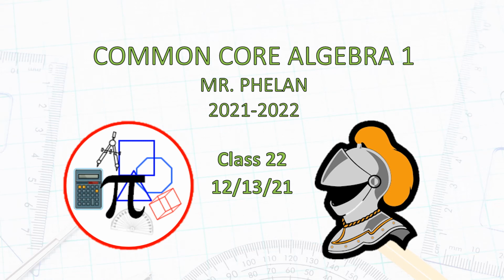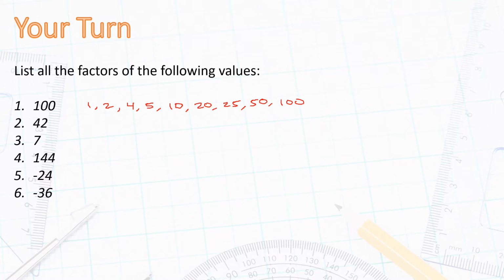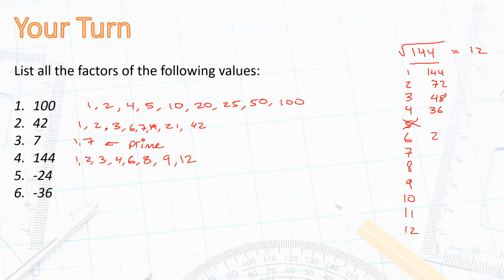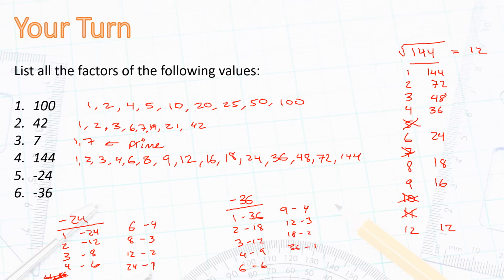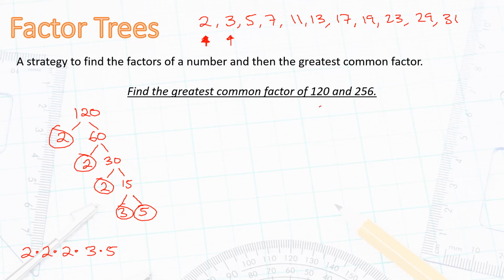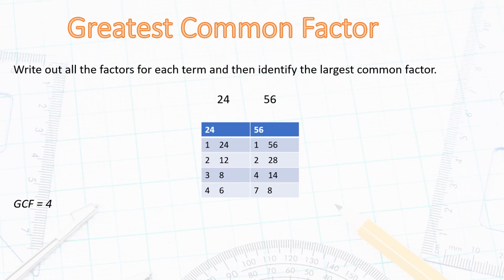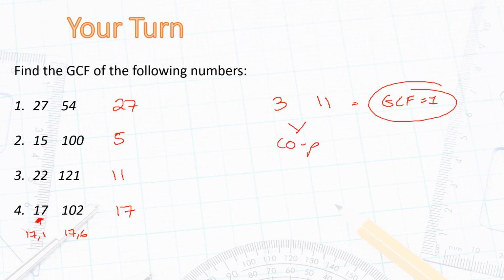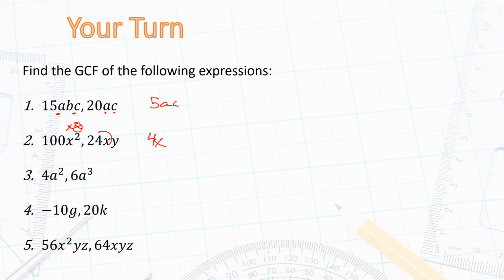Class 22 - GCF and factor trees